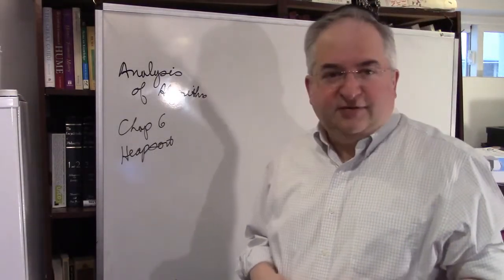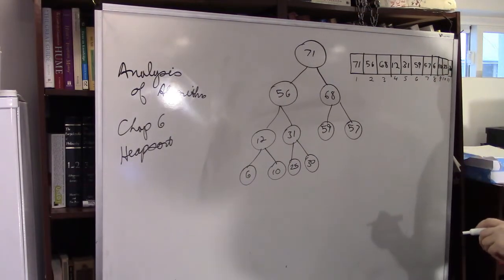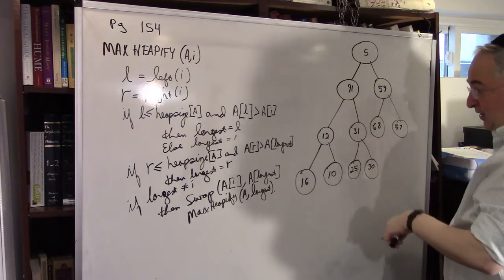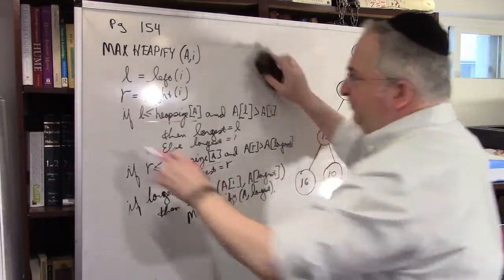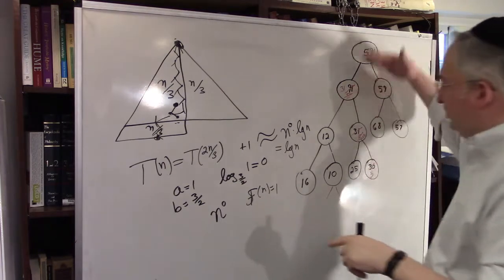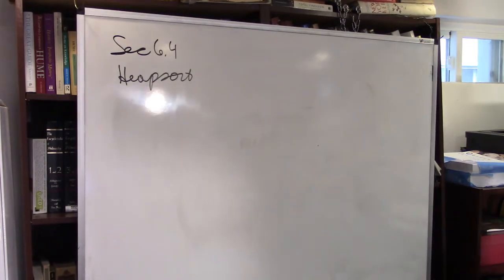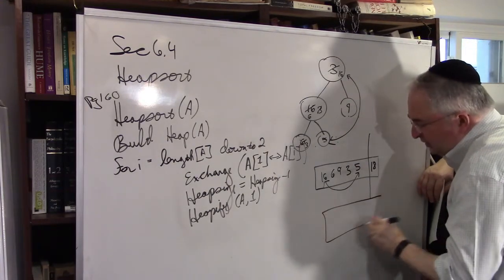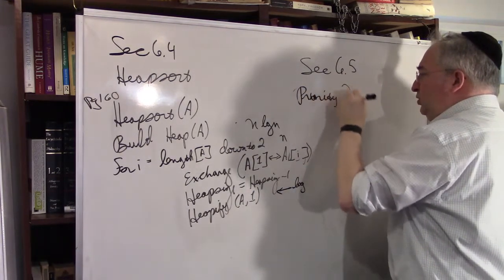Analysis of Algorithms. Chapter 6 --- Heapsort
Noson S. Yanofsky. Brooklyn College CISC 3220. Topics covered: Heaps, heapify, build a heap, heapsort, priority queue.